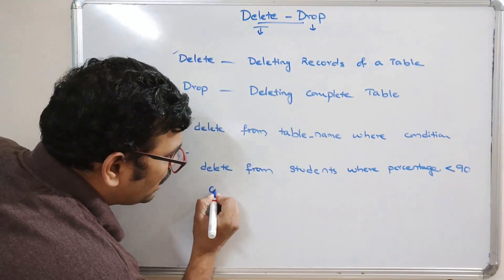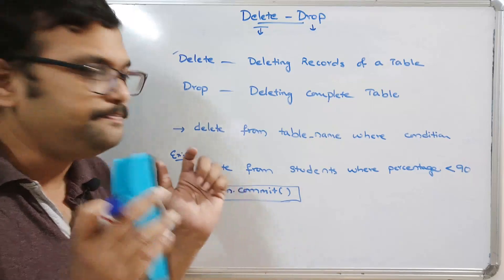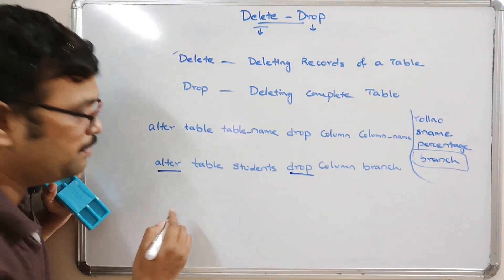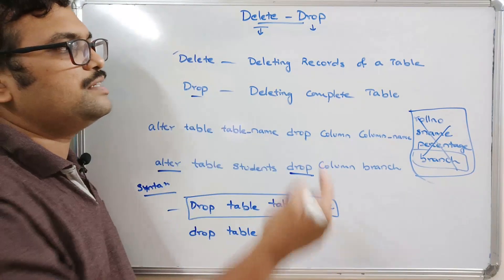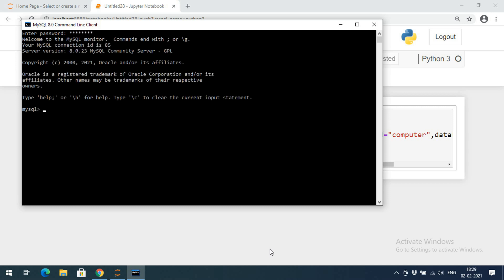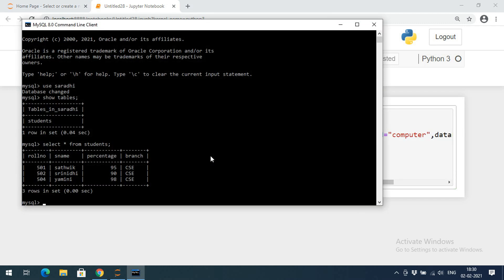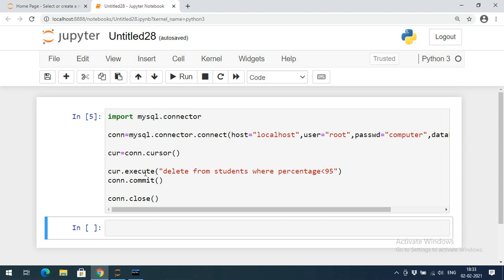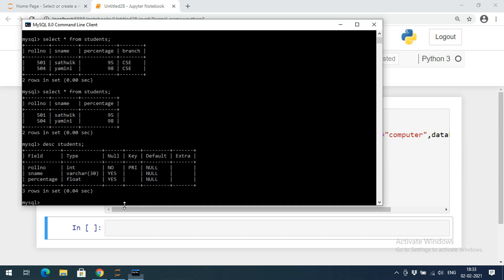PYTHON AND MYSQL - DELETE AND DROP QUERY || DELETE AND DROP QUERY IN MYSQL USING PYTHON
DELETE AND DROP QUERY

1. Deleting Records from Table
     delete from table table_name where condition
2. Deleting Field / Column from Table
     alter table table_name drop column column_name
3. Drop Table
     drop table table_name